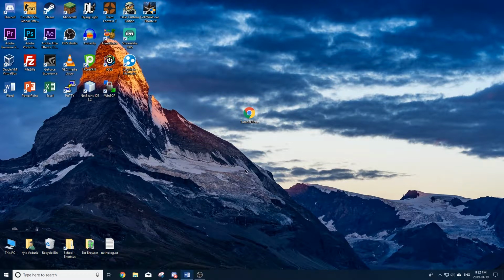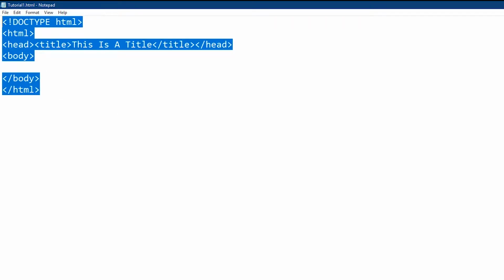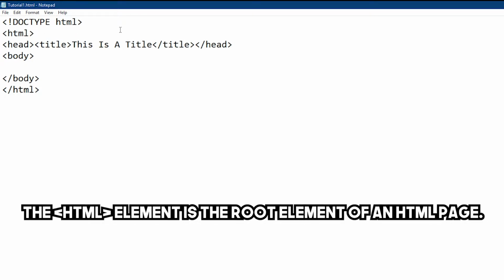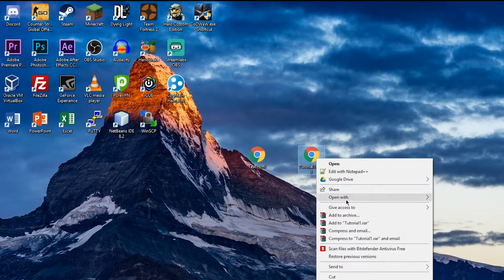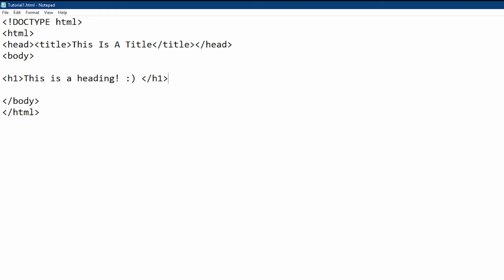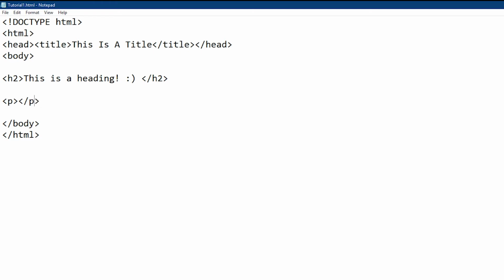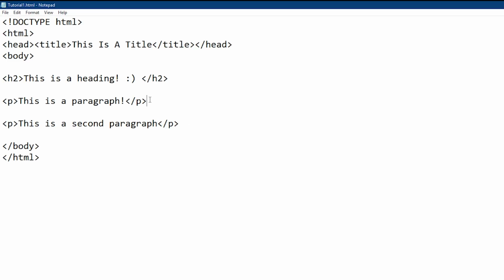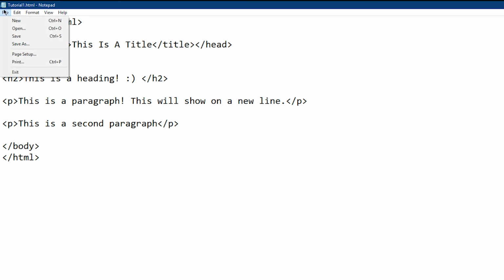HTML & CSS For Beginners - #1 - The Basics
This is a first video in a series of beginner’s guide to HTML & CSS. HyperText Markup Language (HTML) is a markup language for creating a webpage. In this video I cover how to get started with HTML, the structure of a webpage, headings, paragraphs and line breaks.

Part 2: To  Be Uploaded